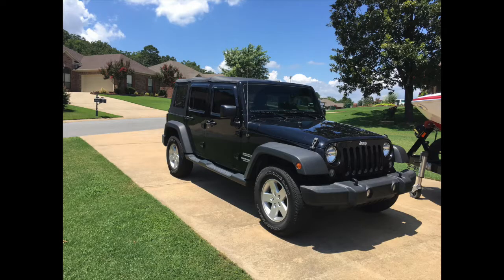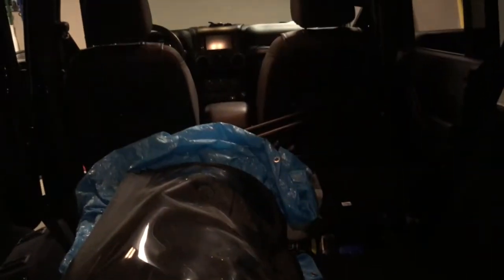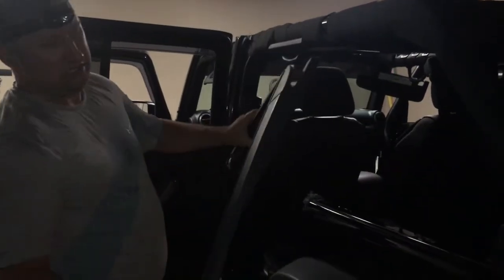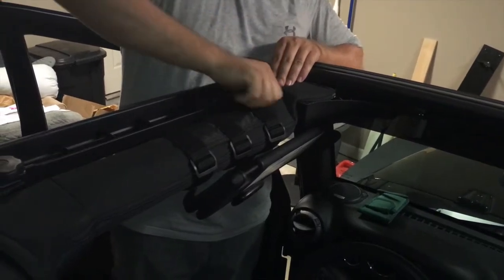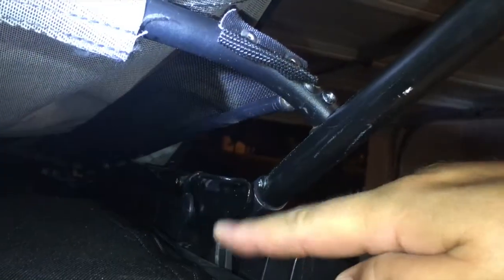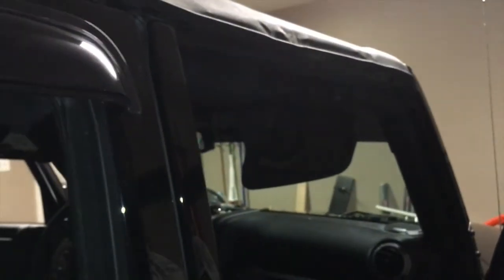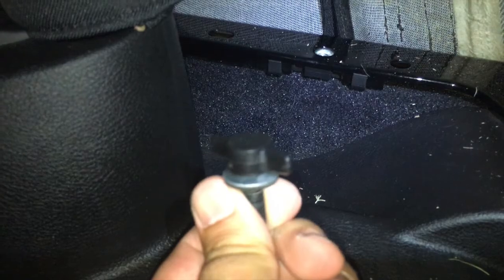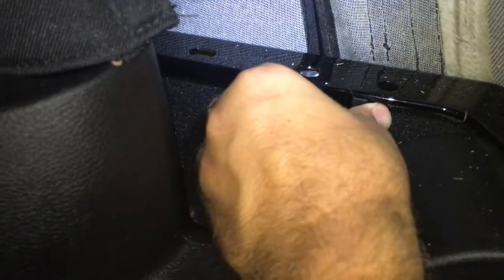Complete Jeep Hard Top to Soft Top Swap Jeep JK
Lacey and i change her Jeep hard top to a soft top for the warm summer weather.